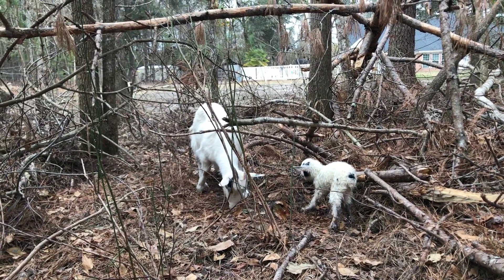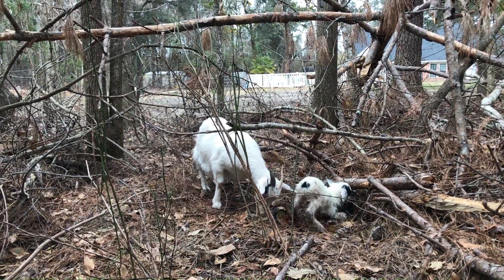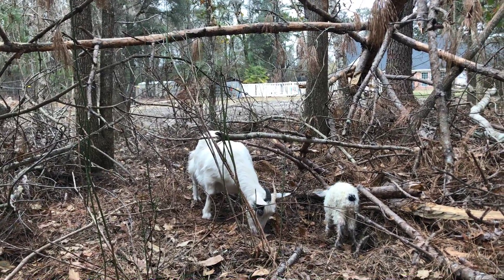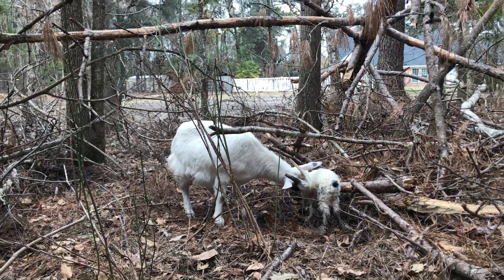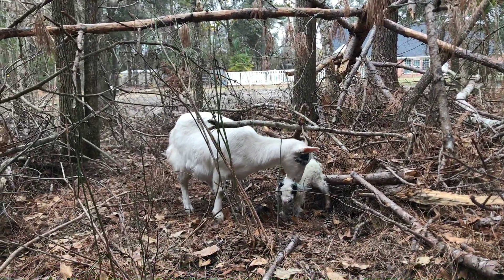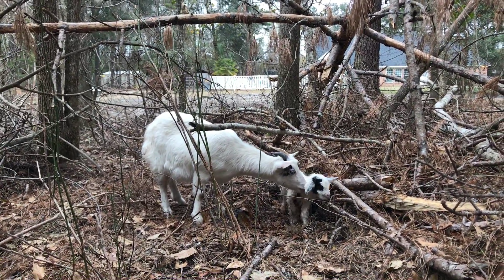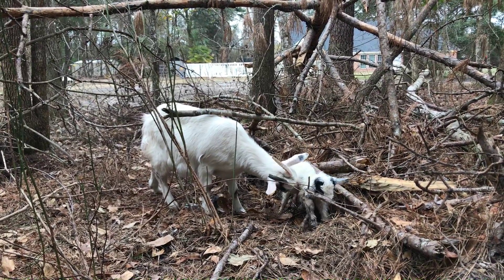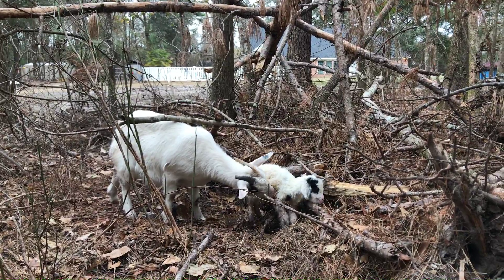Baby goat birth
Welcome to Old Jacks Farm! Here is our first video! We were surprised today with a baby goat! Enjoy!